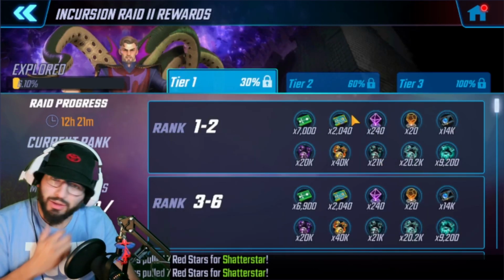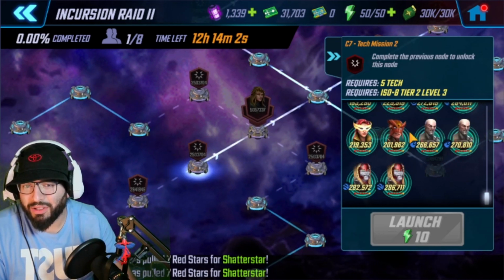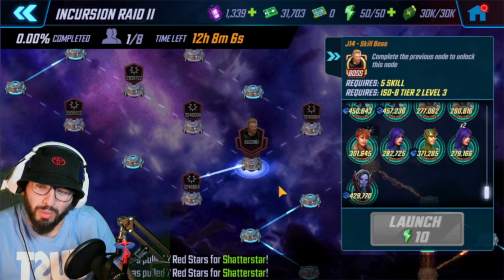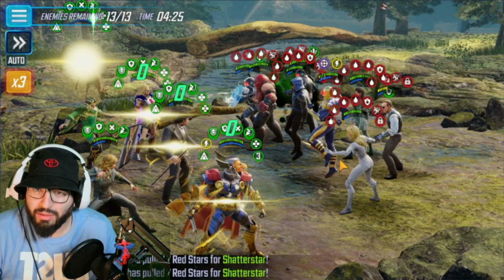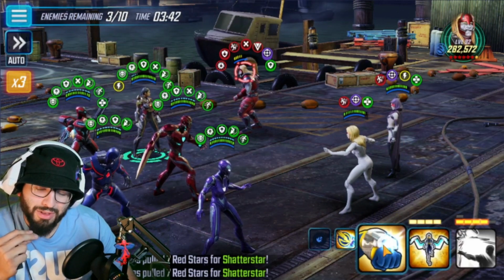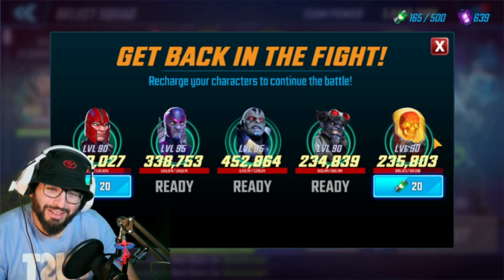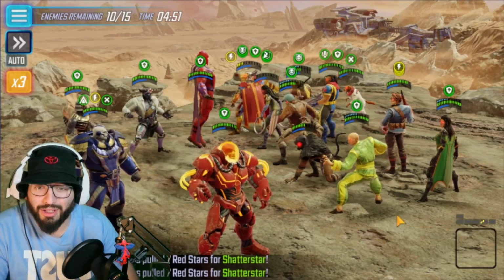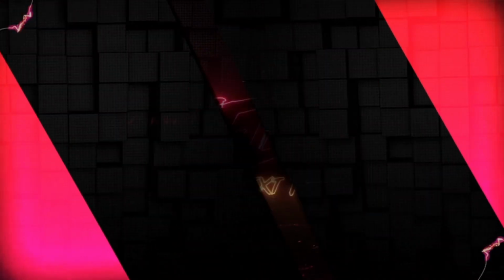Incursion Raid 2 Breakdown With Gameplay! - New Elite Raid Currency - Envoy Exclusive - MSF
Incursion Raid 2 With Chapters (See Below)!!

- CHAPTERS -
Incursion 2 Breakdown: 0:00
Mystic Section: (Normal Difficulty) 14:50
Tech Section: (Normal Difficulty) 25:31
Mutant Section: (Normal Difficulty) 35:05
Bio Section: (Normal Difficulty) 48:19
Skill Section: (Normal Difficulty) N/A
Final Boss Node: (Normal Difficulty) N/A

Mon - Friday 7Am - 10Am EST!